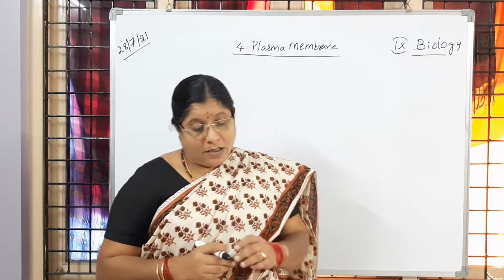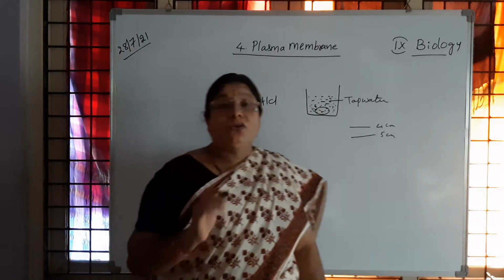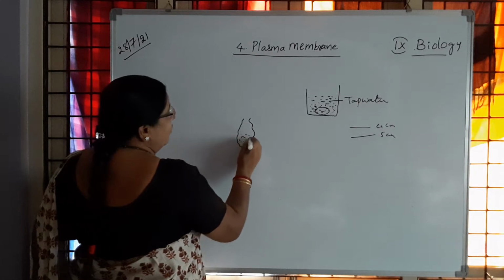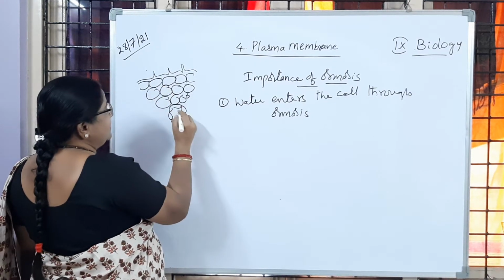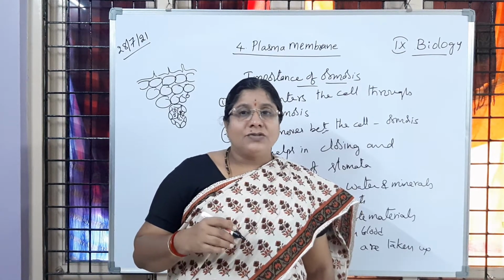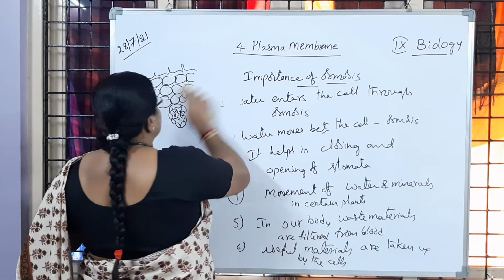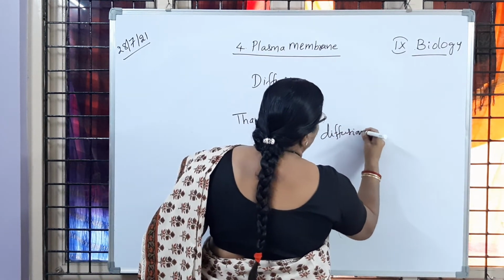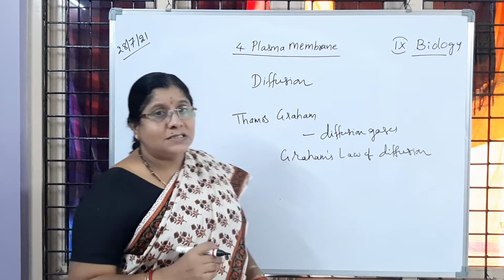9th- Biology -Telangana-Telangana-State-Board 4. Plasma membrane